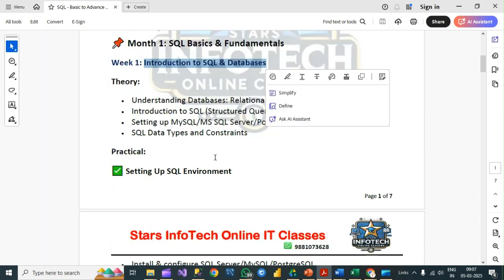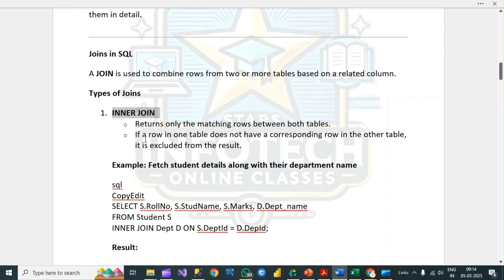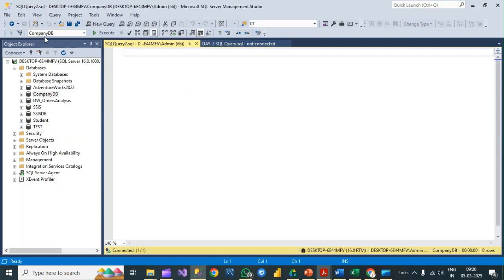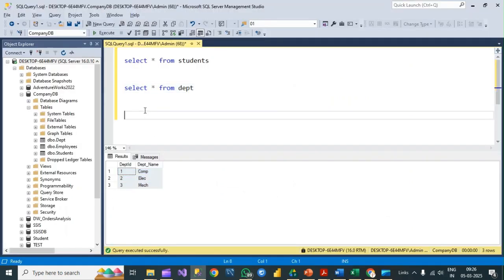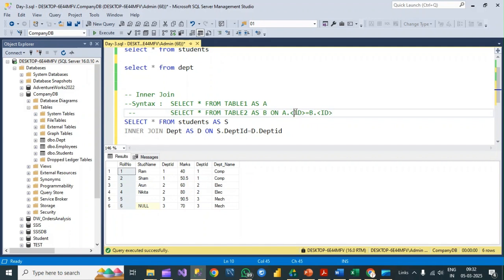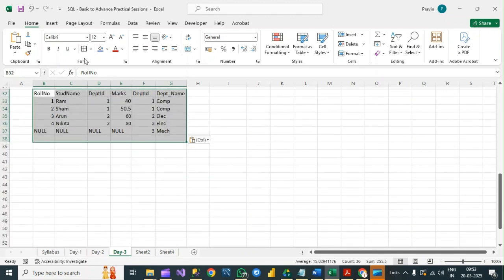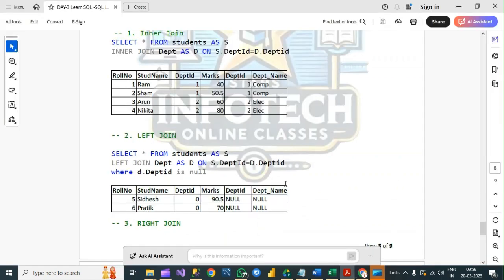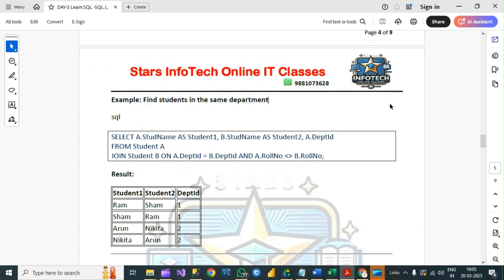Day 3 Learn SQL- SQL Joins and Its Types, Subqueries & Nested Queries and Self Join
📌 SQL Tutorial: Learn SQL from Basic to Advanced with Real-Time Projects! 🚀
Are you ready to master SQL and boost your database skills? In this video, we cover everything from SQL fundamentals to advanced concepts with real-world projects for hands-on learning.
Day 3  SQL Joins and Its Types, Subqueries & Nested Queries and Self Join
🎯 What You’ll Learn in This Video:
✅Week 4: Joins & Subqueries
Theory:
•Types of Joins: INNER, LEFT, RIGHT, FULL
•Self-Join & Cross Join
•Subqueries & Nested Queries
Practical:
Writing JOIN Queries
•INNER, LEFT, RIGHT, FULL OUTER JOIN
•Join Employees and Departments tables
Subqueries & Nested Queries
•Find employees earning more than department average
•Use EXISTS and IN

💡 By the end of this video, you’ll be able to write efficient SQL queries, handle real-world data, and ace SQL interviews!

✔️ Data Analysts & Developers looking to improve their skills
✔️ Anyone preparing for SQL interviews or certifications

SQL tutorial for beginners
Learn SQL in 1 hour
SQL full course
Advanced SQL tutorial
SQL query optimization techniques
SQL stored procedures tutorial
SQL subqueries tutorial
SQL window functions explained
SQL triggers tutorial
SQL indexing best practices
SQL data types explained
SQL case statement tutorial
SQL group by and having clause
SQL union vs union all
SQL pivot table tutorial
SQL date functions tutorial
SQL aggregate functions explained
SQL CTE (Common Table Expressions) tutorial